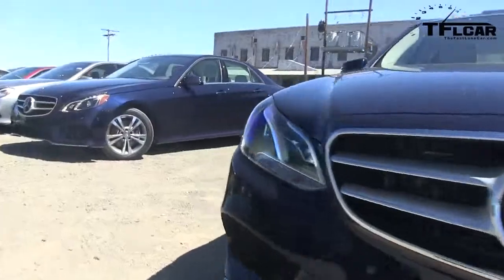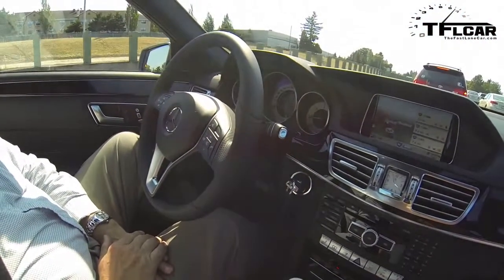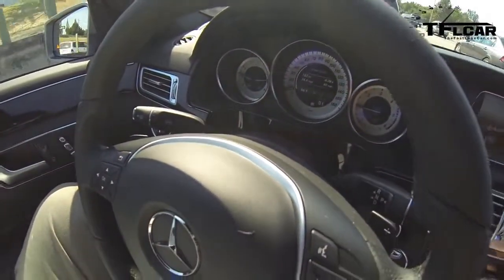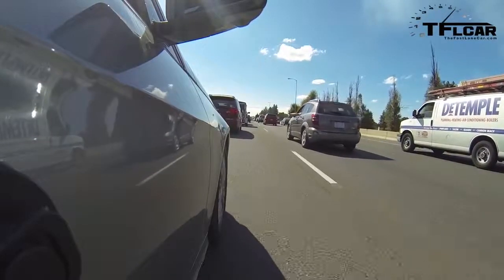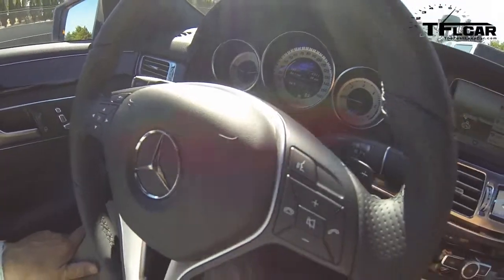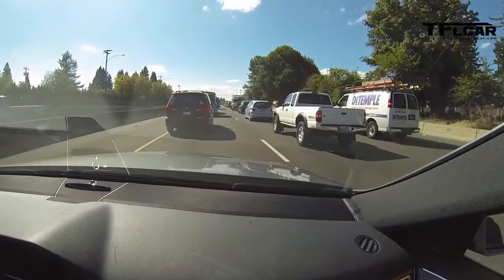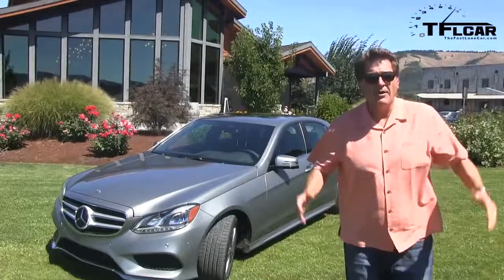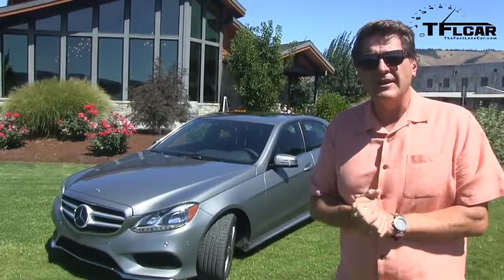Self driving cars are here Watch the 2014 Mercedes Benz E Class drive itself